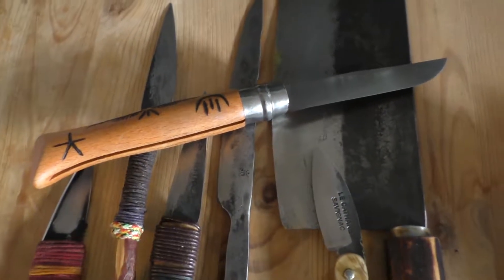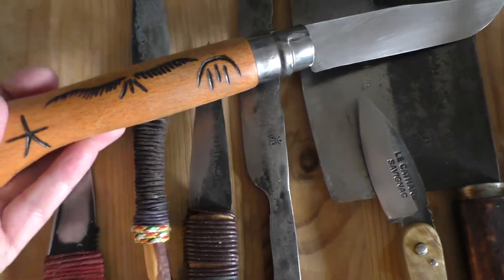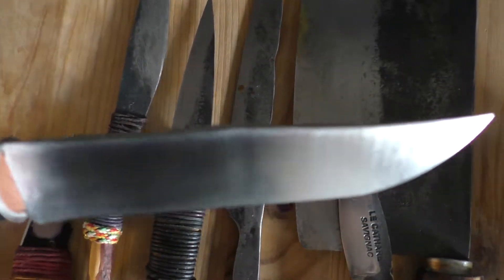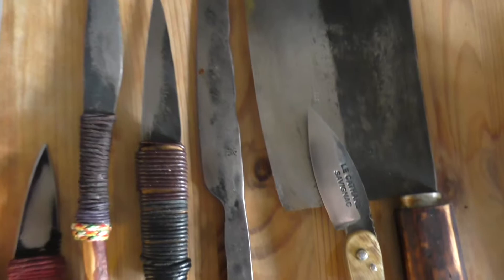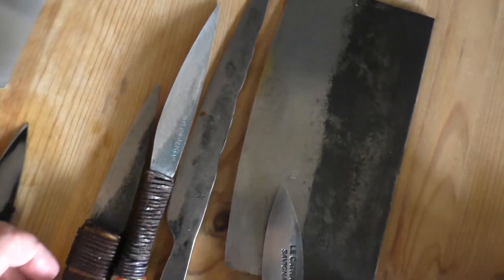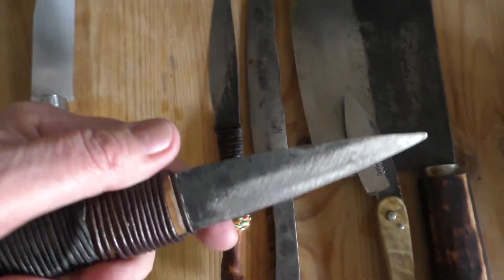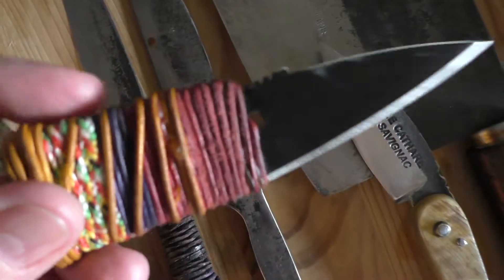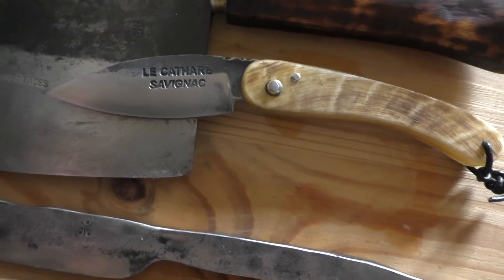iZenTzu - Authentic Blades Forged Carbon Steel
I want to share with people how the world around us teaches through 3D interactions = for example the metal of a knife whether it is thin / thick blade forged from Carbone or cut from stainless steel. How the materials are the MASTER & not the human being who need to show respect for the materials used to forge the tools we need & use.

Forget the angle _° Just sharpen the knife !! Don't be afraid to practice own sharpening skills using a waterstone. I exaggerate way I sharpen knives to show people by making the blade movements obvious (otherwise you might not see it). When you develop own knife sharpening techniques the application is SUBTLE.

I want to share a new vision on this Channel = not only how I see the world through the lens of a camcorder .. but using videos I want to share how our tools are ART [no matter what the tools are]. To inspire YOU to find what you love to do = to find the INNER ARTIST and for you to DEVELOP the craft and not be afraid to do so.

I am going to do what I do best = I am just going to throw it all up there .. load the videos onto the Channel so that each person can take ONE thing away that makes sense to THEM IN THAT MOMENT_°

There are going to be changes on this channel in terms of broadening the spectrum of what I do & how I do it = I have to do what is true to me to express why I am here on this Planet. To do this I simply am going to share with people HOW I SEE the WORLD.

Filmed with Panasonic HC W858 50x izoom